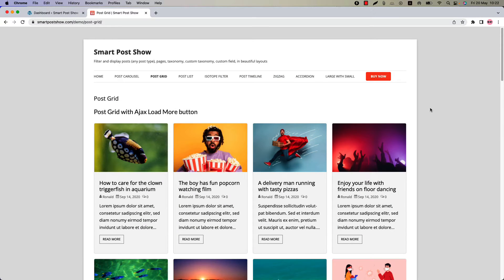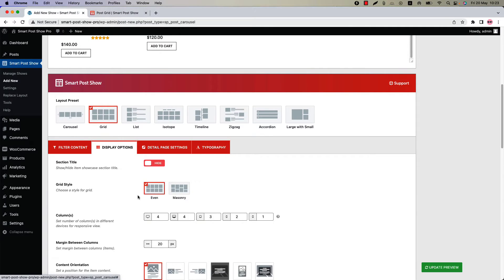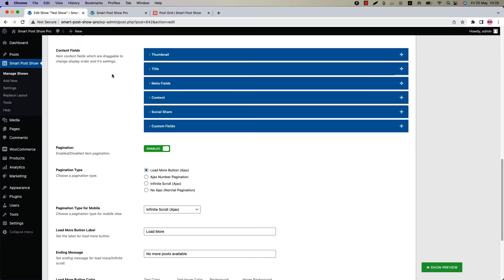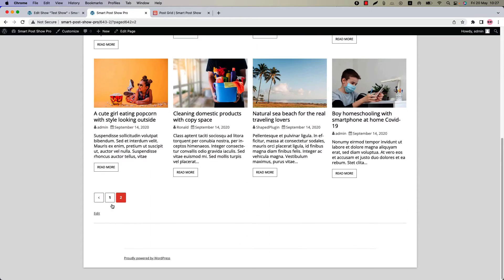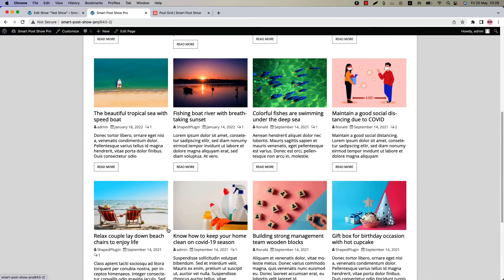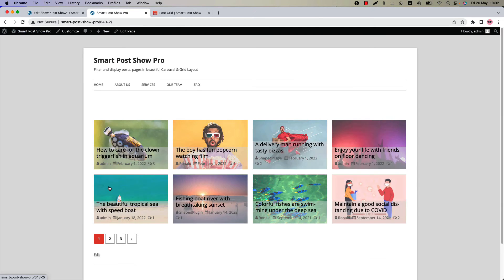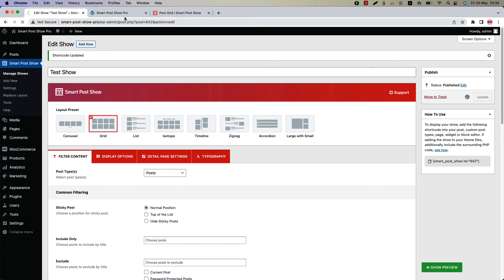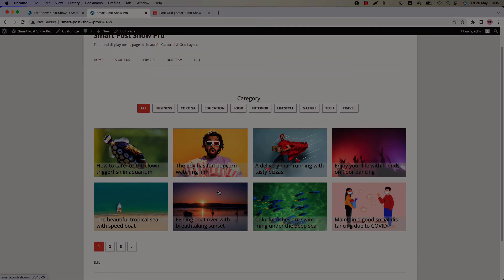Smart Post Show Pro - How To Create and Customize a Post Grid Layout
This video will help you to learn How To Create and Customize a Post Grid Layout.